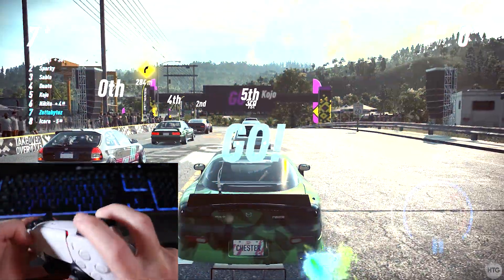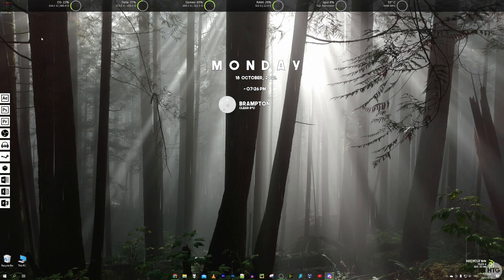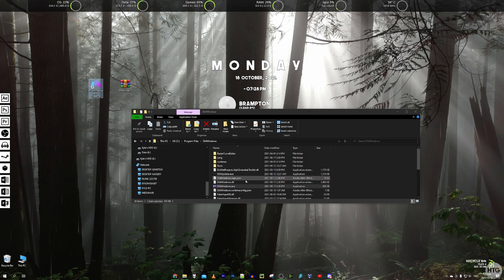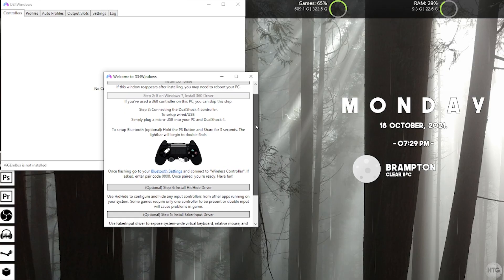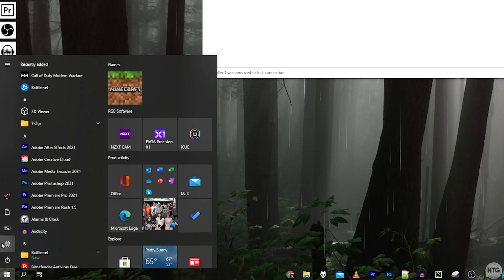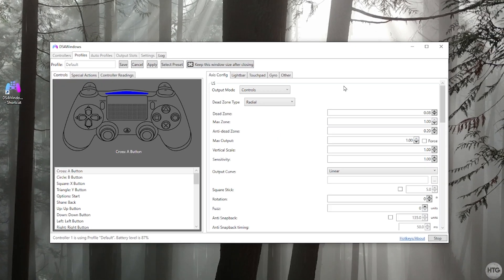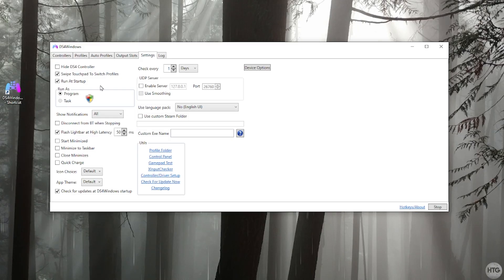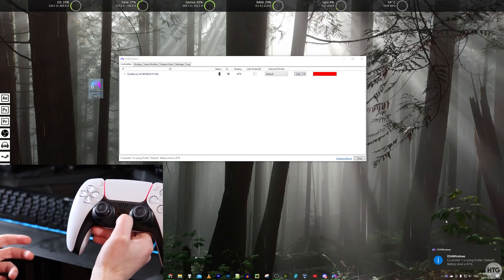How To Use A PS5 Controller On A PC - Wired / Wireless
In this video I will show you a complete guide on how to use a PS5 / Dualsense controller on a PC, wirelessly or wired through USB, using DS4 Windows.

Also if you are having issues with DS4 windows asking you to install .net, install this version

Timestamps:
0:00 - Intro
0:22 - Installing DS4 Windows
4:06 - Connecting the controller through USB
4:52 - Connecting the controller through Bluetooth
5:55 - Configuring your PS5 Controller
7:27 - Testing the controller
8:01 - Disconnecting and reconnecting the controller